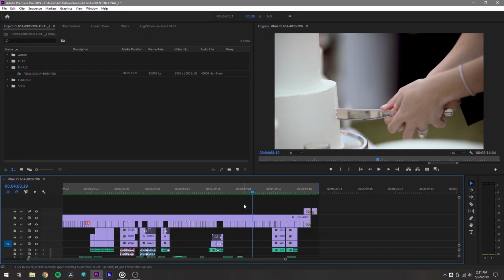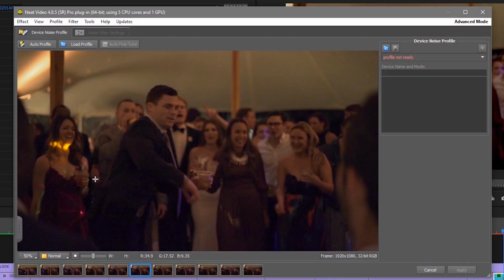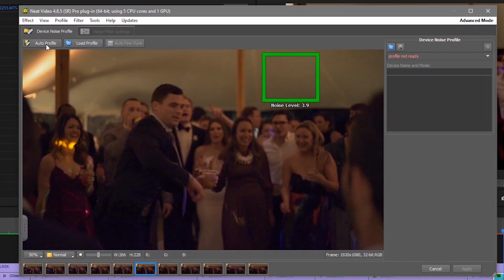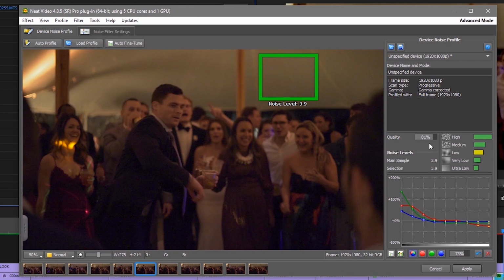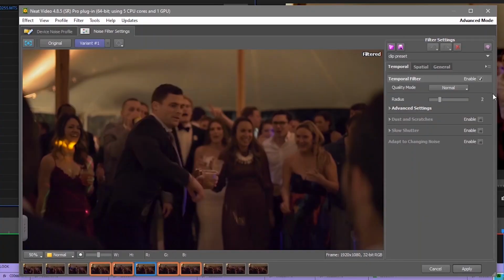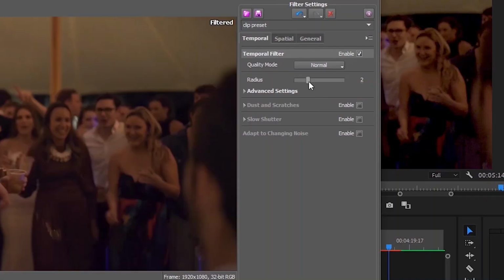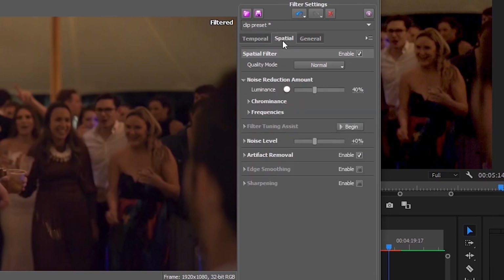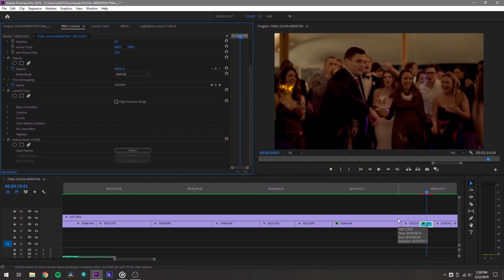Using Neat Video for Wedding Films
In this week's episode of Ask The Editor, Alex goes over how you can easily remove noise from your wedding films using the noise reduction plug-in, Neat Video.